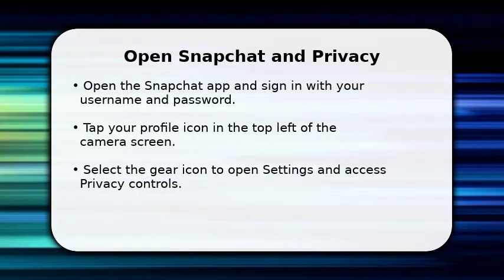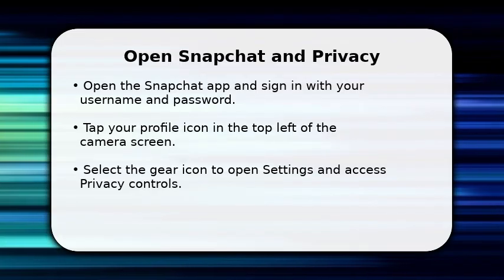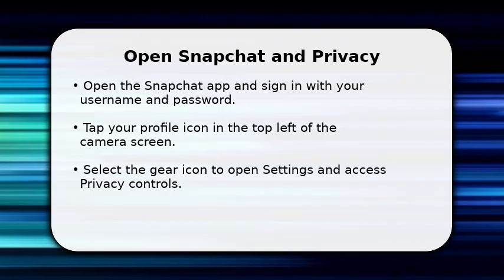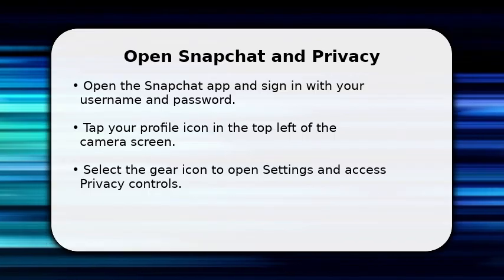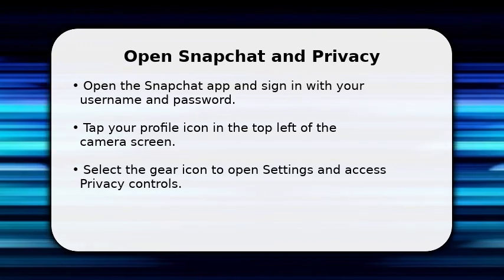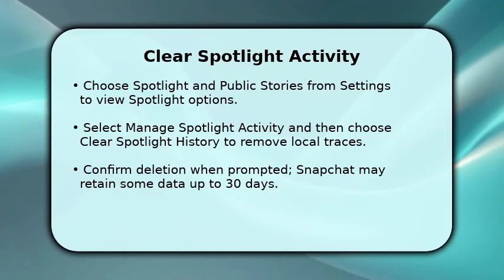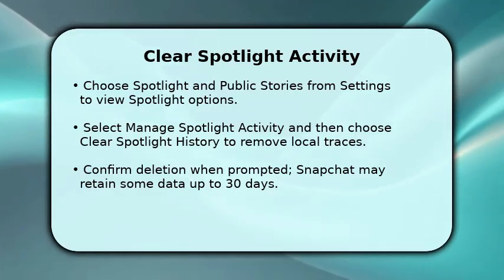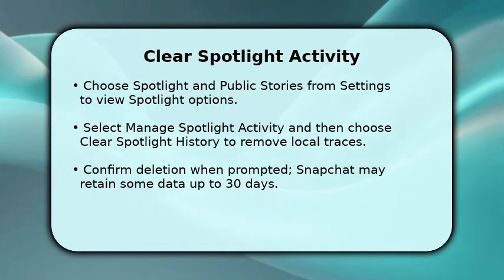How to Delete Snapchat Spotlight History - Step by Step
How to Delete Snapchat Spotlight History - Step by Step | 🔒 Surfshark VPN Deal — Stay private and secure. $1.99/mo + 3 Months Free ▸

Learn the essential steps to clear your Snapchat Spotlight history with our detailed guide. Whether you're concerned about privacy or simply want a fresh start, this video will walk you through each action required.